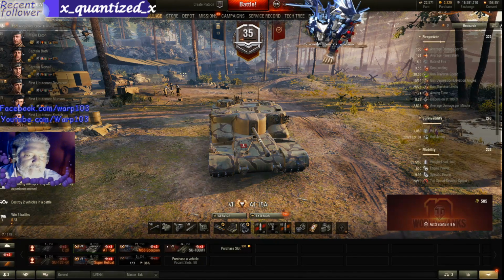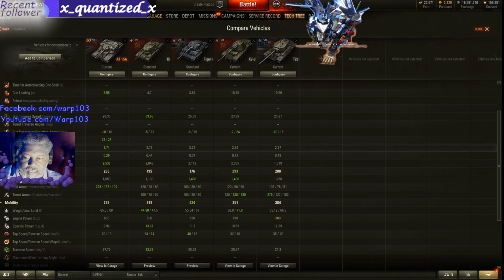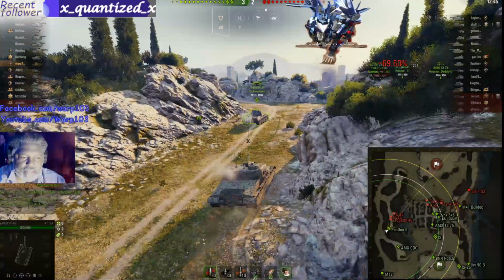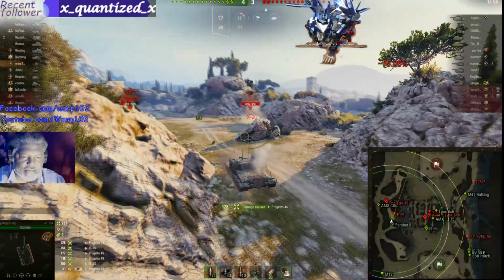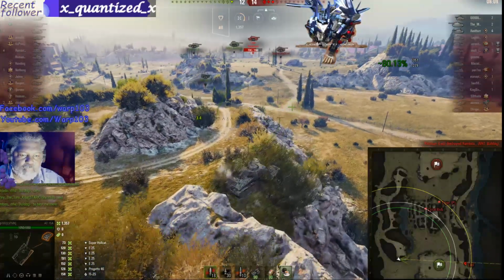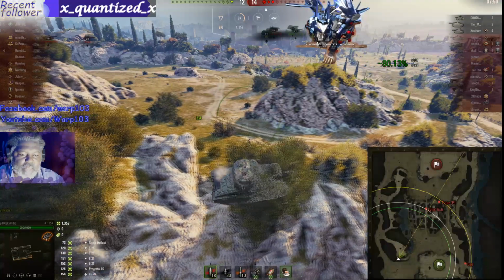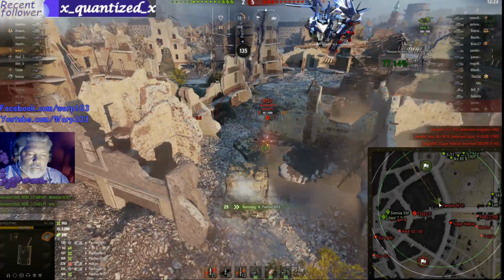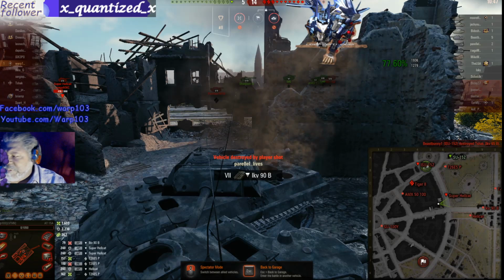Review of the AT15A up for grabs in Tank rewards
This is a review of the AT15A
With a comparative of the some Tier 7 hvys
So is this a great tank to pick from Tankrewards ?

Hope that you enjoy.

All days assumes NO Real live issues.  Stream Time 3-4
Stream days
Monday                                   world of tank or warships Video

Tues                                         Nite off or Product Review video

Wed                  3-4                  Live Divison or Overwatch

Friday                                       world of tank or warships or conan exiles video

Saturday                                 Nite off or Casual Stream

Sunday                                    Nite off